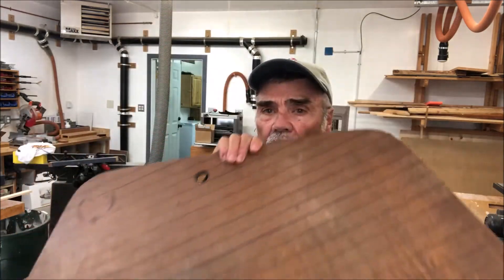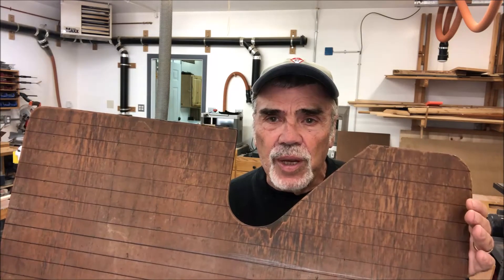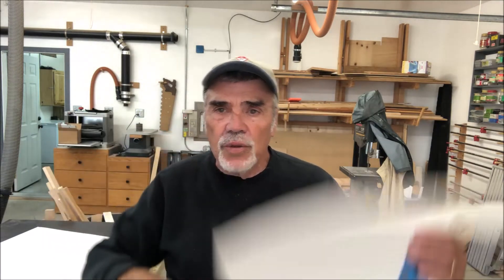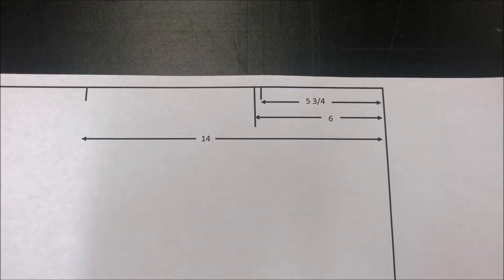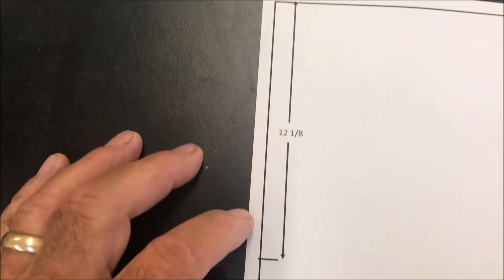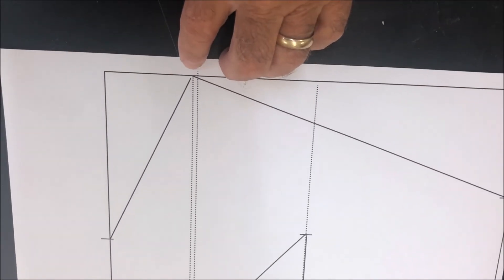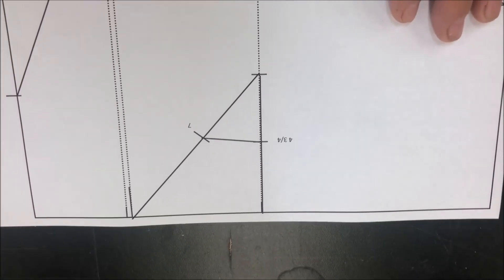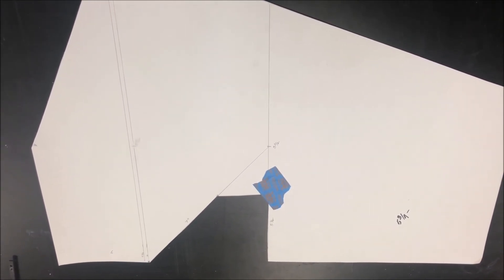Catalina 22 - Template for Bilge Cover Step - Jim's Little Boat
For Catalina 22 owners who are missing the step (bilge cover): Jim provides the measurements to make a template.  This first iteration does not deal with the round corners; use rolls of tape to create the approximate curves.